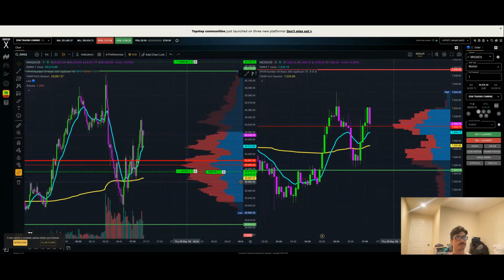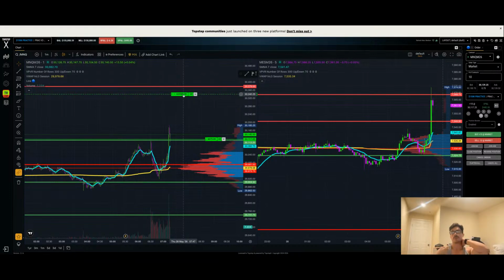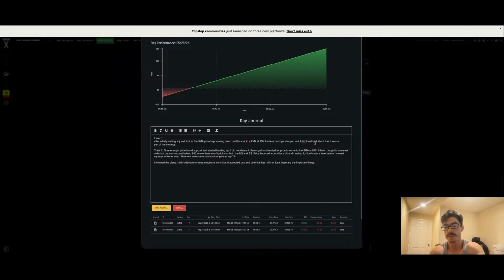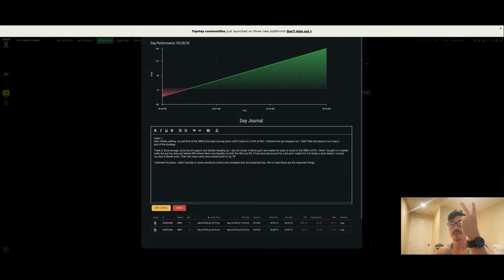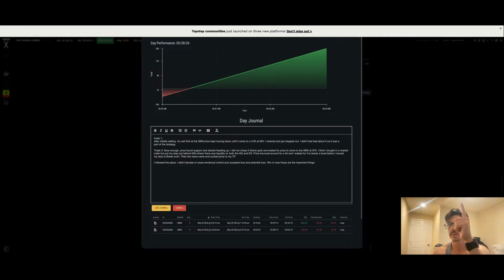Live 0528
Live 0528 futures NQ ES